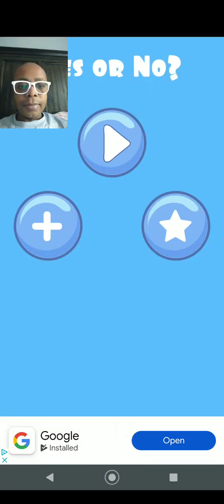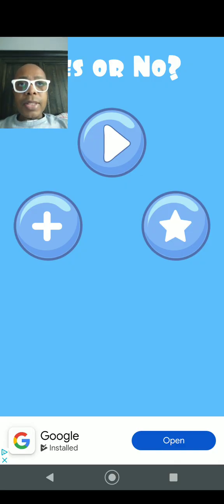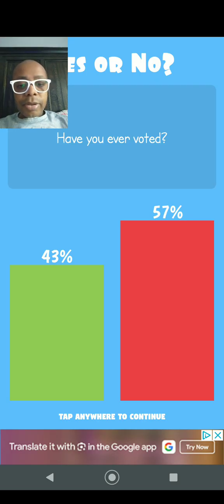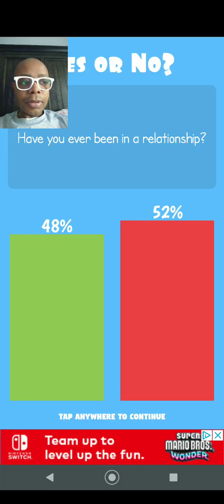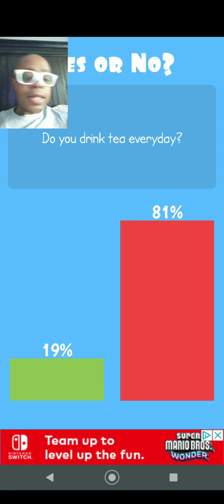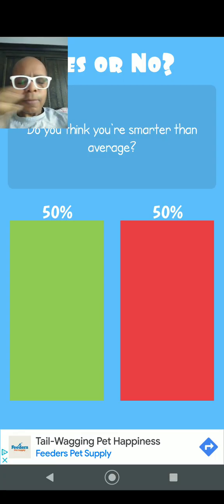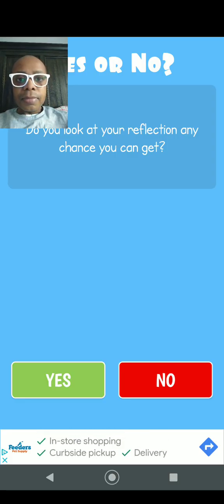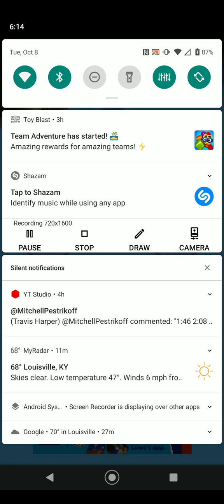YES OR NO #72: Screen Recorded and We're doing 10 Today.